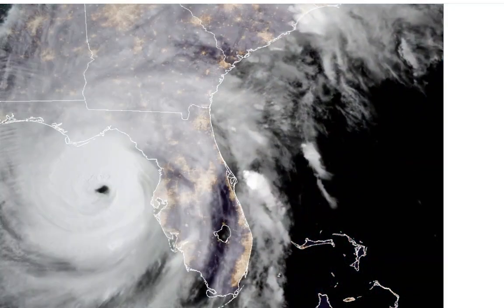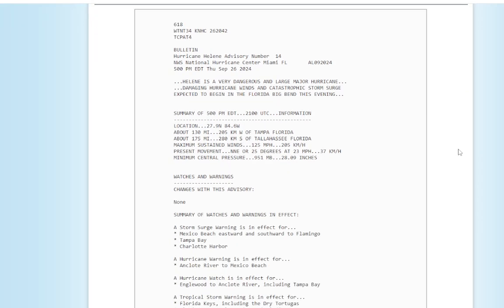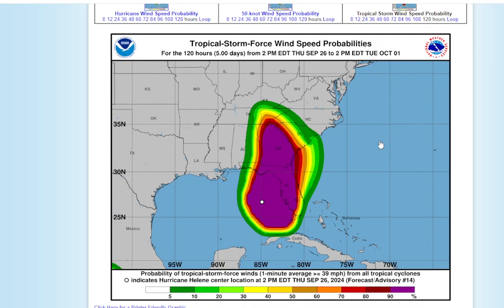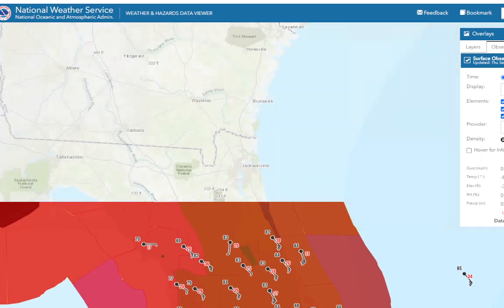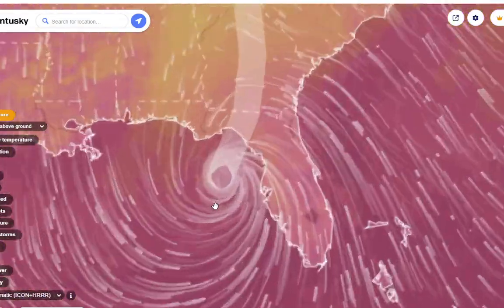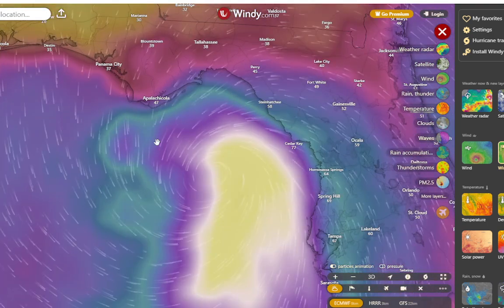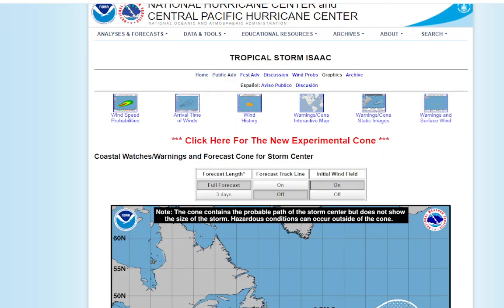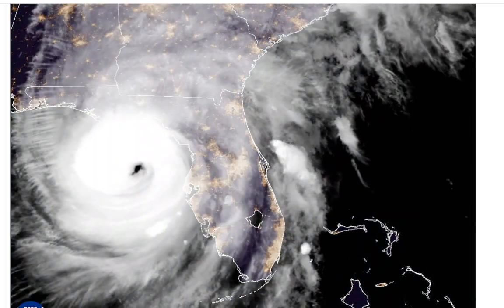Hurricane Helene Rapidly Strengthening Now A Category 4 As It Takes Aim on FL & GA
Hurricane Helene Tropical Cyclone Update
NWS National Hurricane Center Miami FL       AL092024
700 PM EDT Thu Sep 26 2024

...EXTREMELY DANGEROUS CATEGORY 4 HELENE HEADING TOWARDS THE
FLORIDA BIG BEND...
...700 PM EDT POSITION UPDATE...

A Weatherflow station at Egmont Channel near the entrance of Tampa
Bay recently reported a sustained wind of 54 mph (87 km/h) and
a wind gust of 71 mph (115 km/h).

Tropical storm conditions are approaching the coastline of
Florida's Big Bend.  A Weatherflow station at St. George Island
recently reported a wind gust of 46 mph (74 km/h).

SUMMARY OF 700 PM EDT...2300 UTC...INFORMATION
LOCATION...28.3N 84.4W
ABOUT 110 MI...175 KM W OF TAMPA FLORIDA
ABOUT 145 MI...235 KM S OF TALLAHASSEE FLORIDA
PRESENT MOVEMENT...NNE OR 25 DEGREES AT 23 MPH...37 KM/H